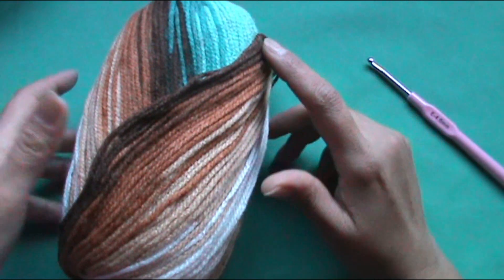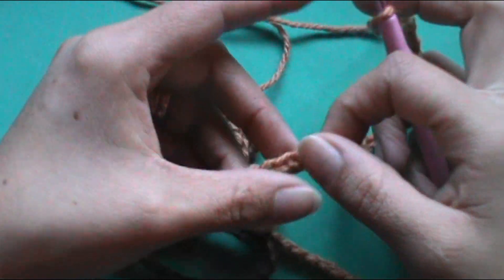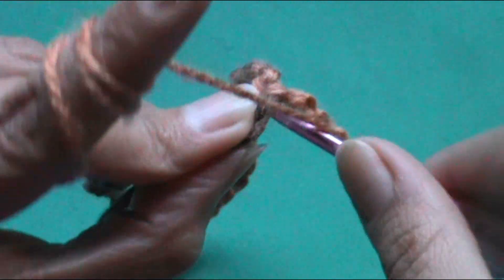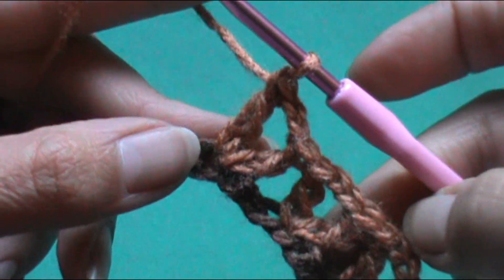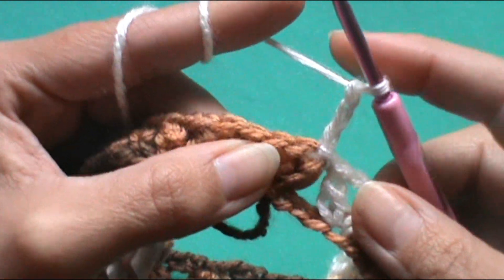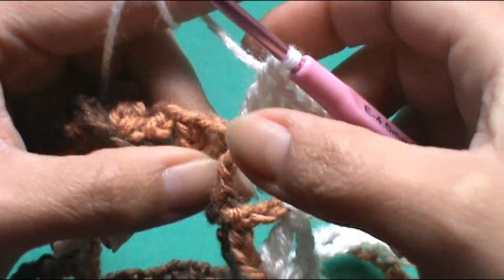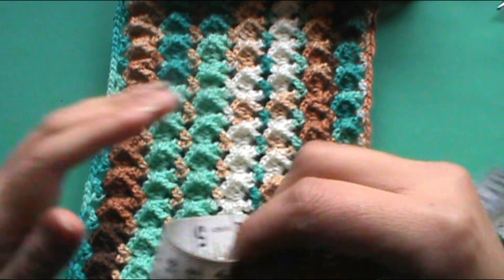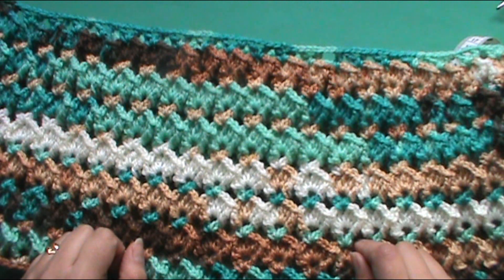BUFANDA INFINITA A CROCHET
Te invito a tejer esta bufanda en punto abanico en relieve...

MEDIDAS 22 cm DE ALTO Y DE ANCHO 61 cm

MATERIALES:
200 gramos de lana
crochet numero 4,0
aguja lanera y tijeras